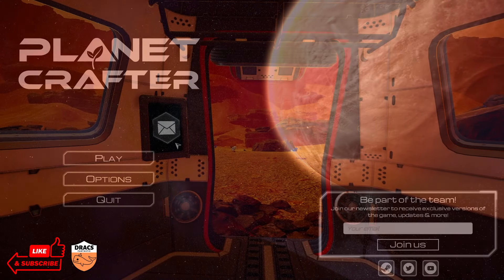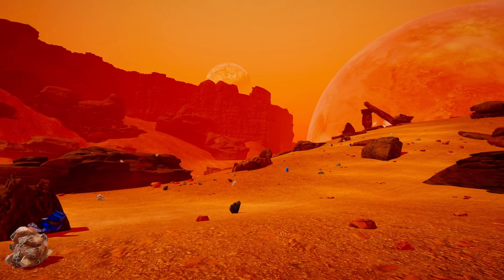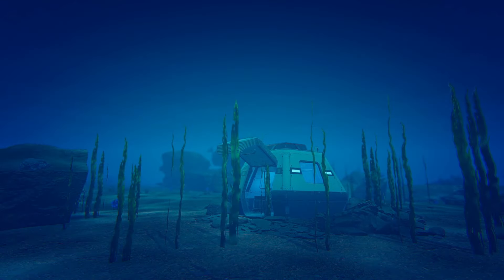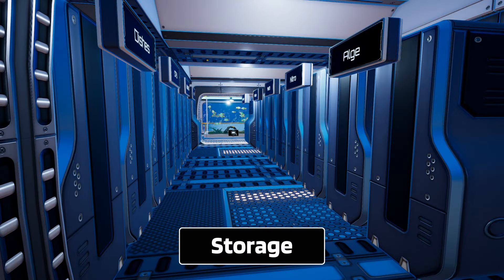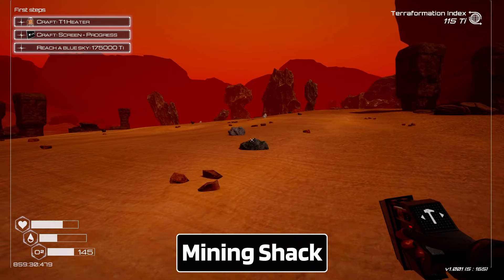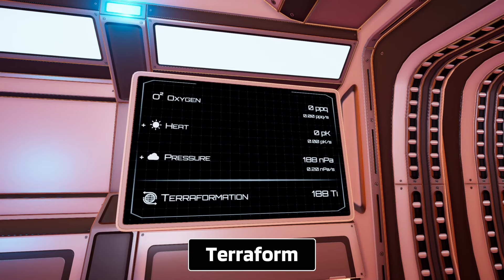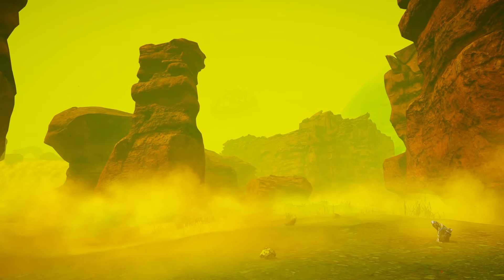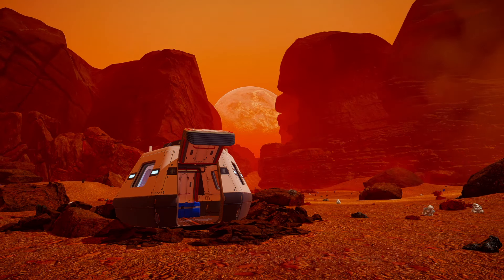PLANET CRAFTER START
The Planet Crafter start guide. New to the game or played the early access, here are my tips when starting the game. This quick guide will help you get started turning the planet green.

Planet Crafter is a lovely space survival open world terraforming crafting game. You transform a planet to make it livable for humans. Survive, collect, build your base, then create oxygen, heat and pressure to make a brand-new biosphere.

-- Video Contents --

00:00 Intro
00:44 Location
01:29 Food Water O2
02:07 Storage
02:52 Mining Shack
03:33 Terraforming
04:09 Explore
04:52 Wrap